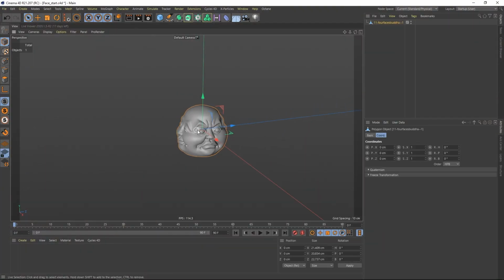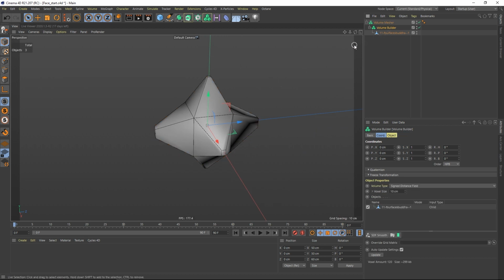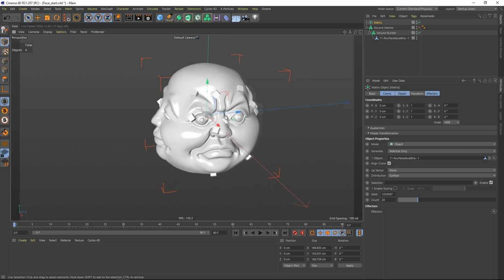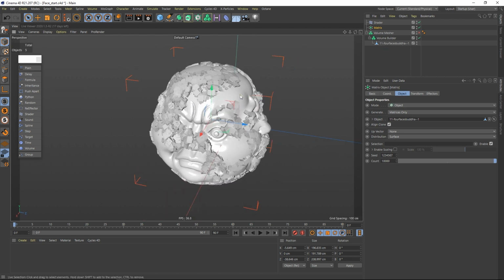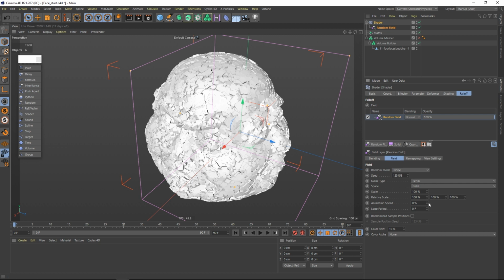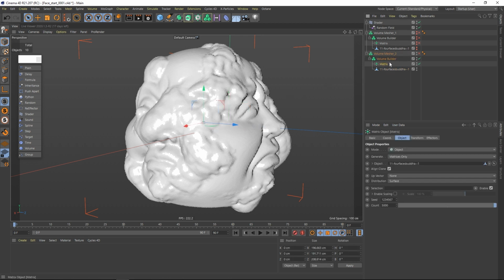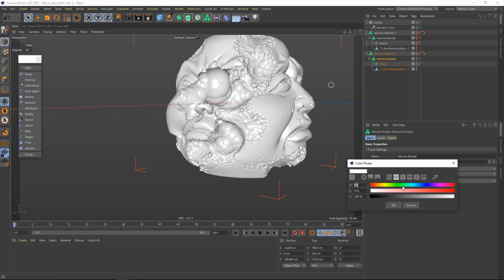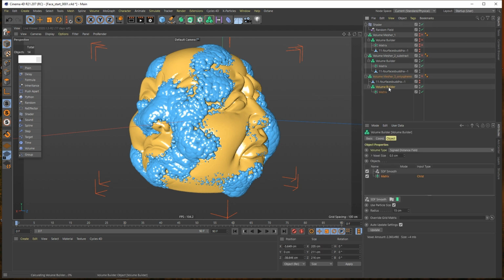Cinema 4D Tutorial Use Volume Builder and Mograph Fields for amazing Texturing Effects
Use this Volume Builder and Mograph Fields Technique to cut your objects into smaller sections. Put different materials on these sections for more diversity in your Textures and Materials. Your original object will look 320% more beautiful now. Simple math.